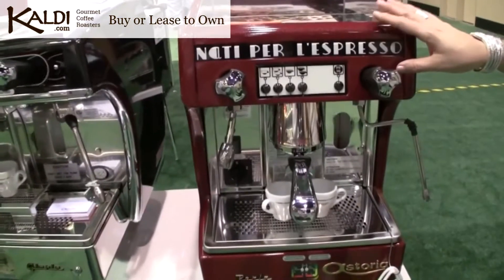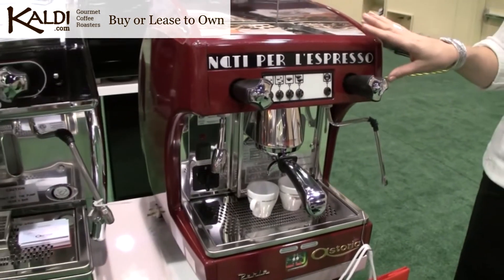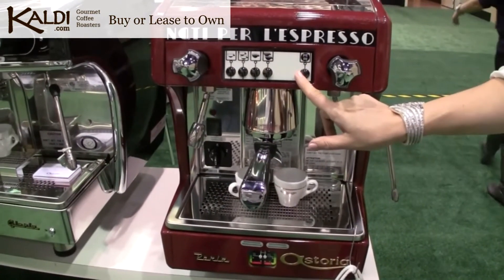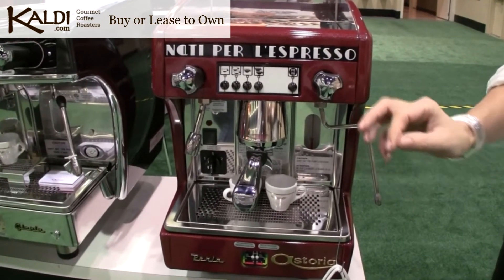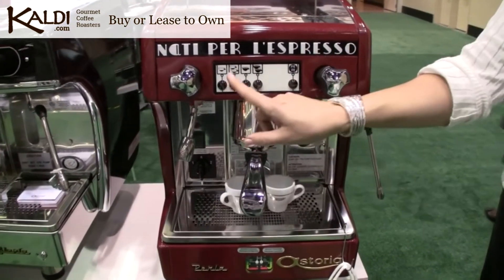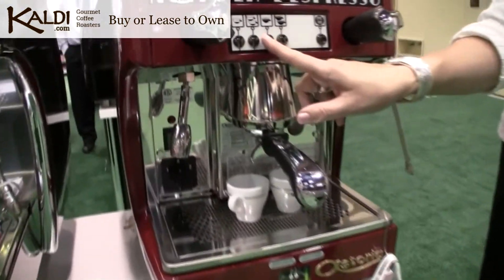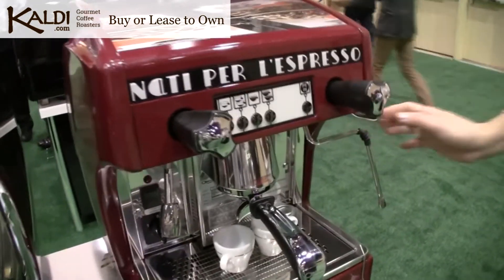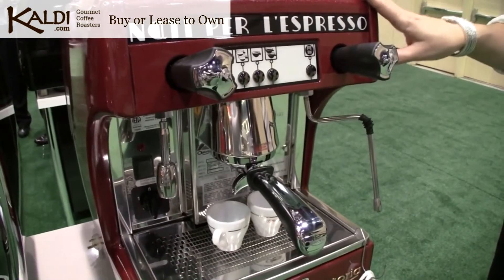Astoria Perla Commercial Espresso Machine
Buy or lease a Astoria Perla Commercial Espresso Machine and all your coffee shop equipment

This is the Astoria Perla one group traditional commercial espresso machine. This machine comes in one, two three or four group configuration. The two options available on the Perla are the automatic with the pre program dosing buttons that you see here the manual override or in a semi automatic version that just has the one manual control here. So the reason that you would have one of the other is that a person with a higher level of skill to operate the espresso machine can use the manual and they may prefer to use a manual if they have a higher level of skill vs someone just pushing the button for the for the dosage that they need. The options for the Astoria  Perla of are the beautiful burgundy color that you see is the standard color and then it is also available in a chrome or stainless steel or Inox is what we refer to and that is at that an upgraded price for the stainless steel you have your steam wand and steam control here and you or hot water valve here and again this comes in a one two three or four group configuration.